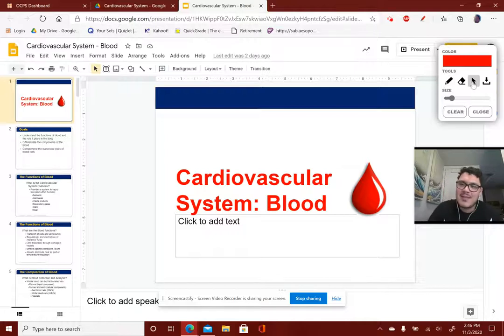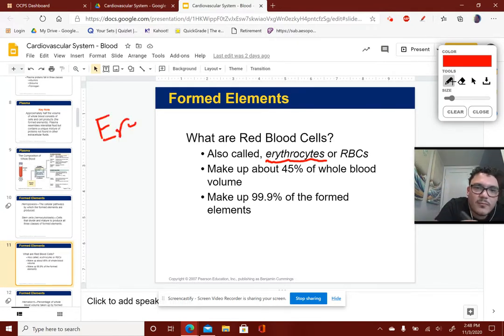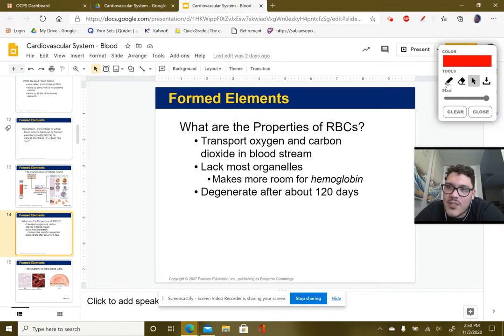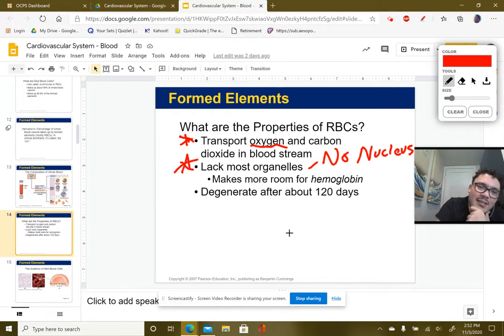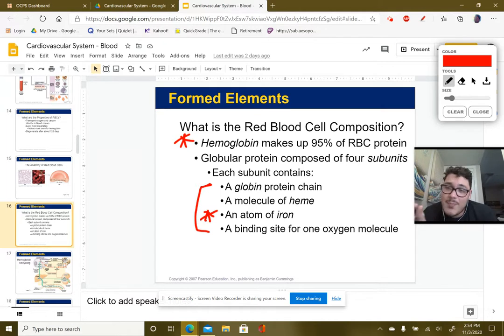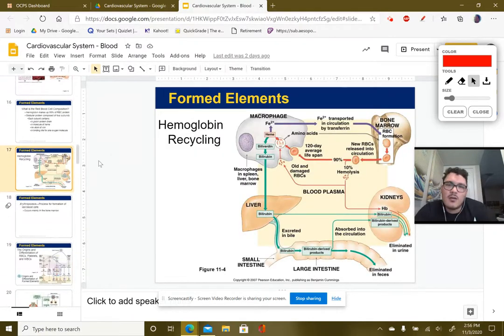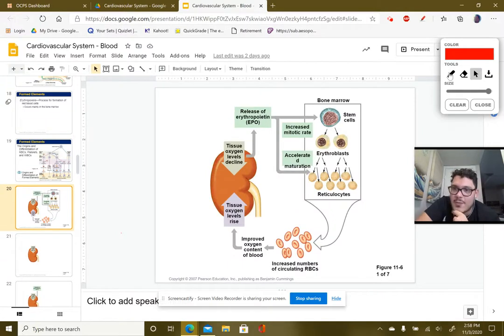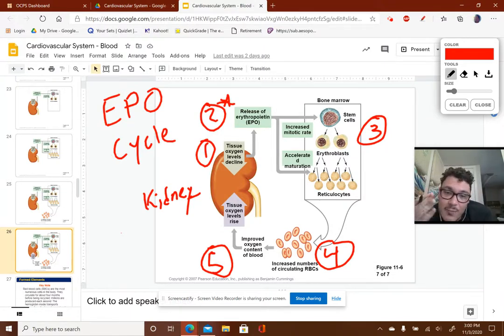Circulatory System Vid 2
Video 2 of Circulatory System